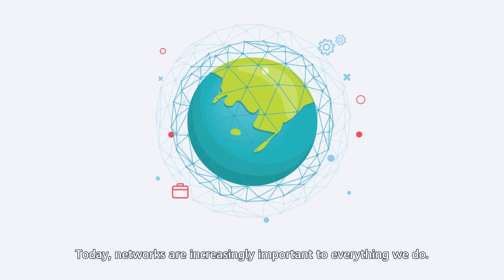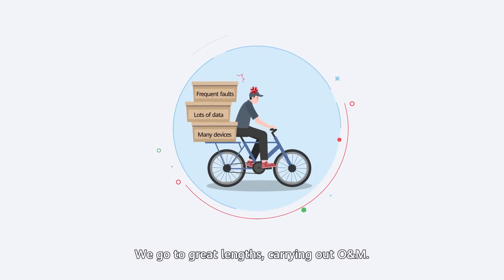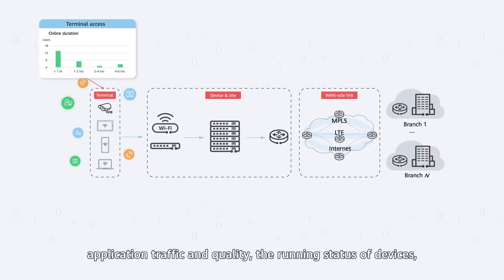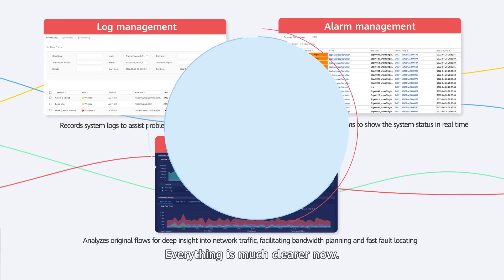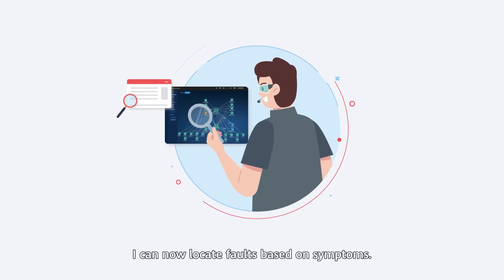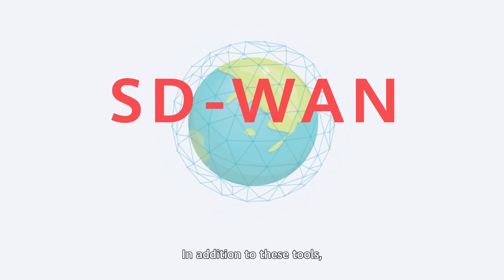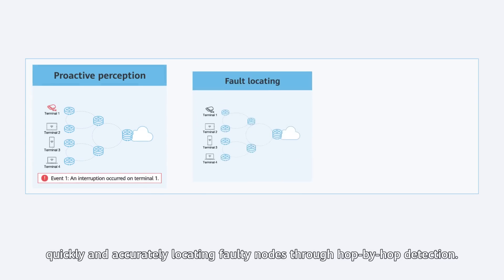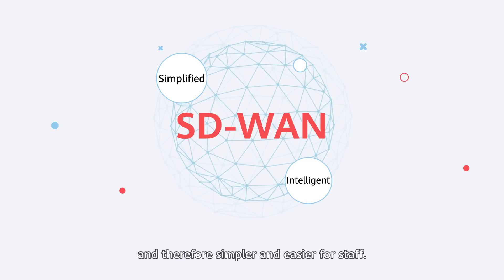Huawei SD-WAN Solution: Intelligent Network O&M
Huawei's SD-WAN Solution provides network status monitoring, two-layer topology visibility, fault detection tools, and fast self-healing of high-precision services, making network O&M more intelligent and therefore simpler and easier for staff.